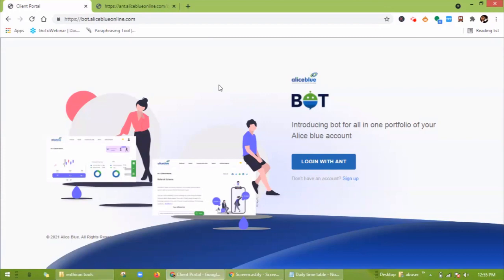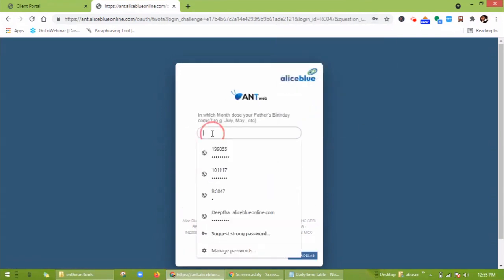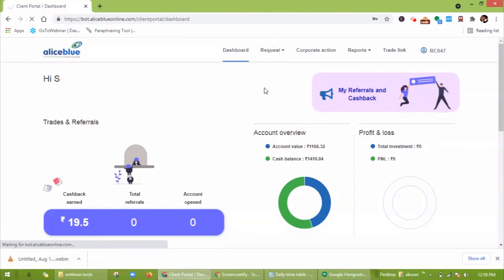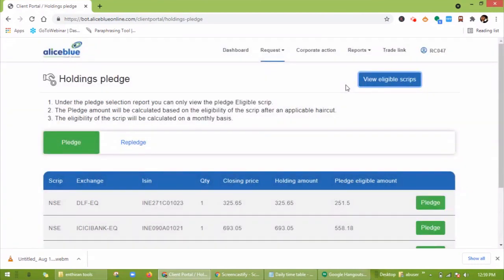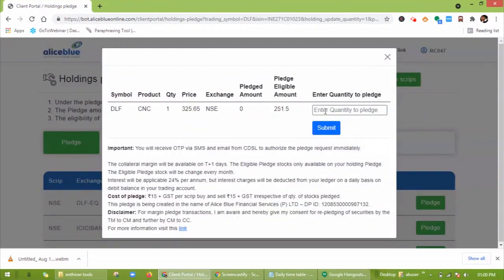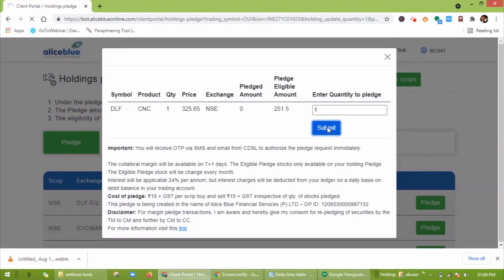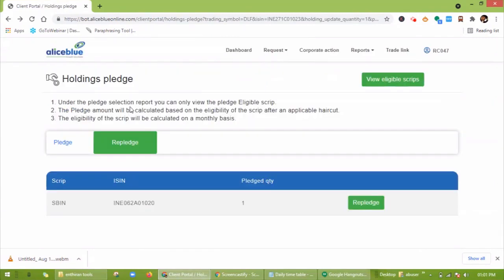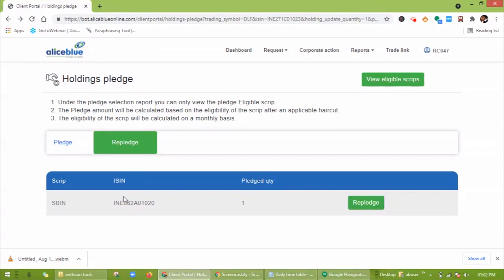How to pledge request for non POA client through Alice Blue | Pledging without POA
Now pledge shares without POA only with Alice Blue!

Dear Traders & Investors,

Our team has been working hard to make all of our clients' lives easier. We've reached a new milestone in this endeavor by enabling pledging without the need for a POA.

For the first time in India, you can now pledge shares without a POA and at the lowest costs.

We understand how aggravating it is when a new trading opportunity presents itself in the market but our trading account's low cash margins prevent us from taking the transaction. That is no longer the case!

Rather than keeping your Shares, ETFs, Mutual Funds, or Government Securities in your Demat account inactive, you can pledge them with us and receive a collateral/cash margin that you can use to trade in Equity Intraday, Futures, and Options.

Click on ‘Request’ and select ‘Holdings Pledge’.
Click on the ‘Pledge’, Enter the ‘Quantity to Pledge’, and Click on ‘Submit.
You will be redirected to the CDSL authorization Page, enter the OTP and click on ‘Verify’.
Collateral margin will be available in your trading account in T+2 days.
Further details kindly contact our
Support Desk: 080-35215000 | 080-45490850 or

Start Now !!